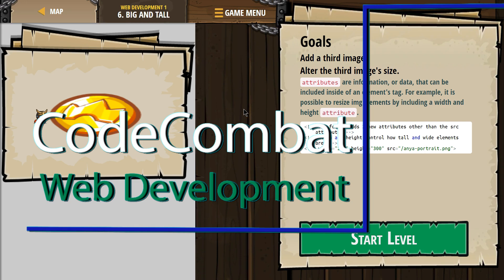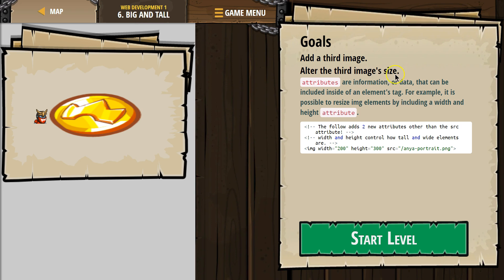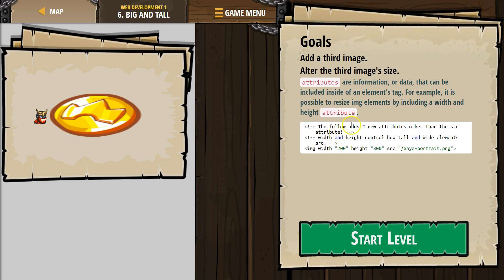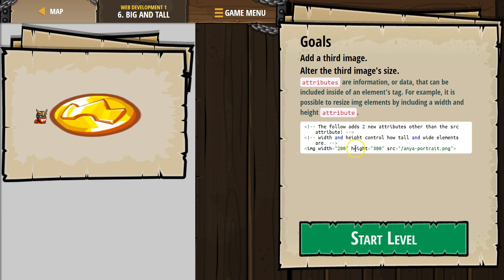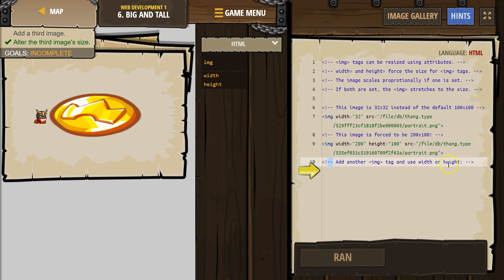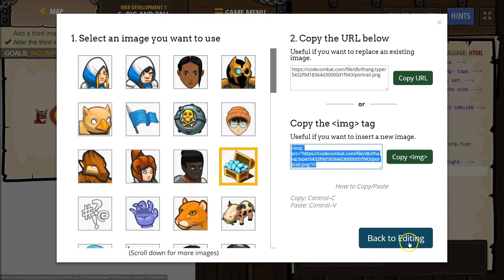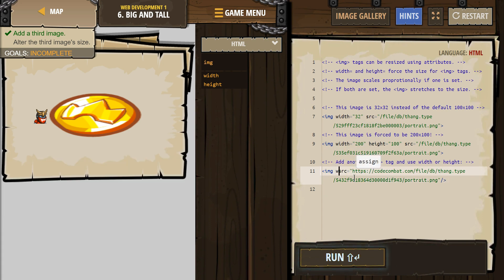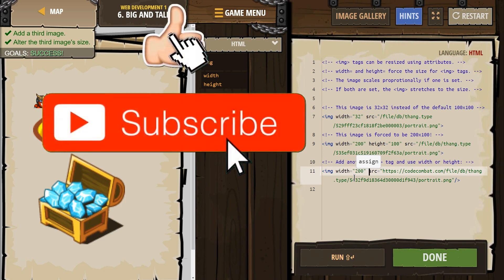CodeCombat Web Development Level 6 Tutorial with Answers